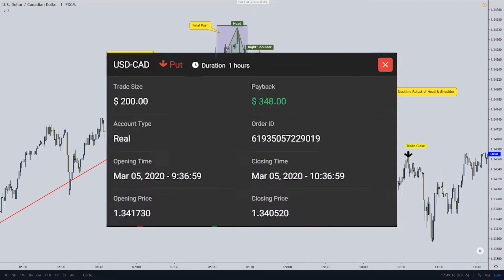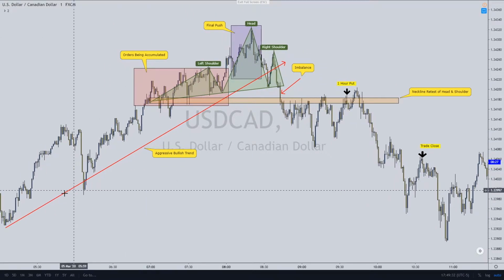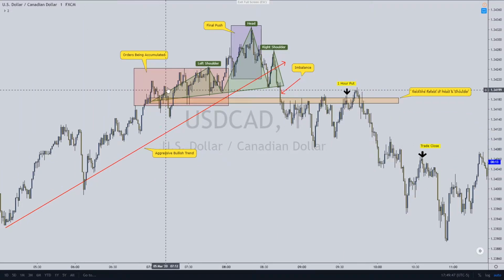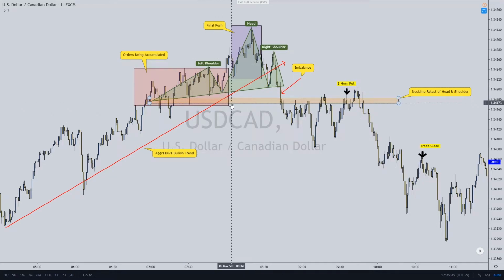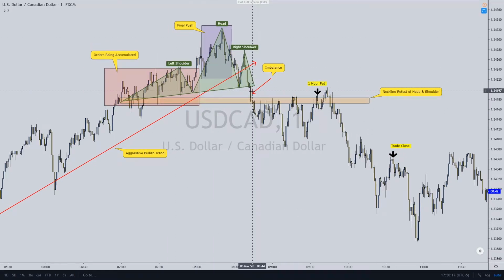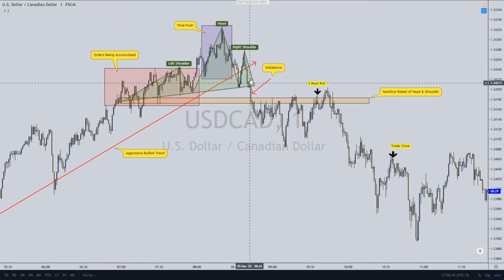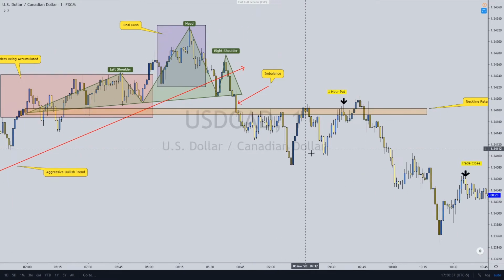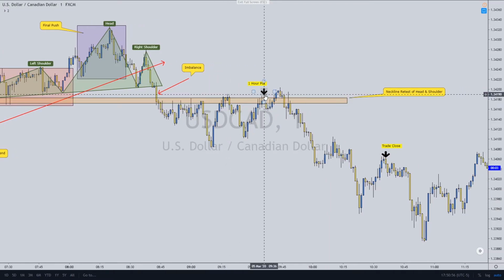USDCAD | March 5th | 1 Hour Put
onthehouse.io